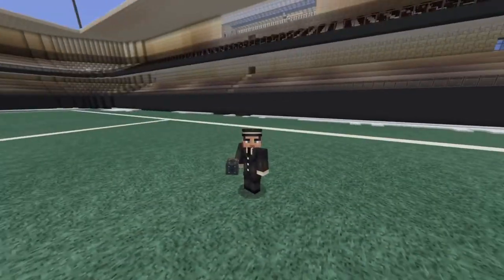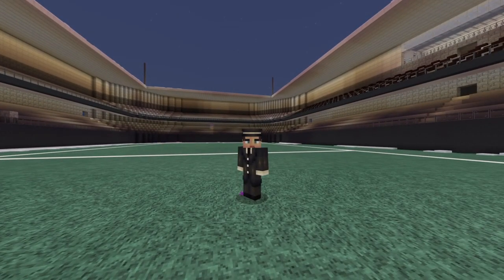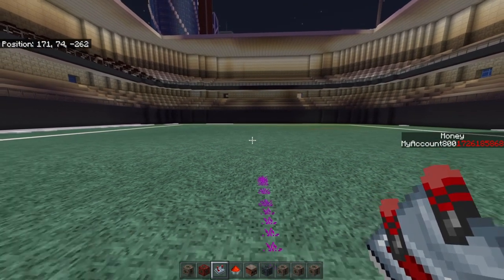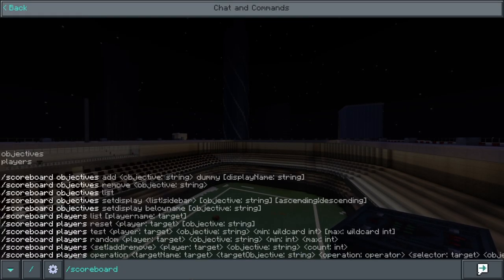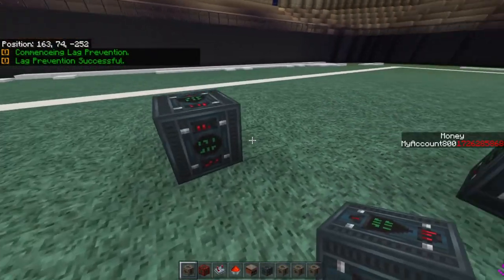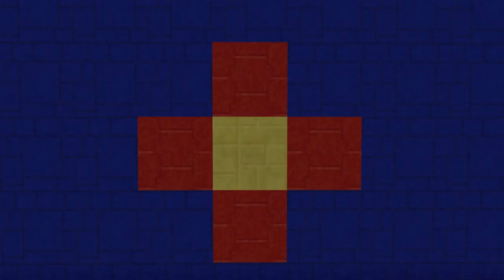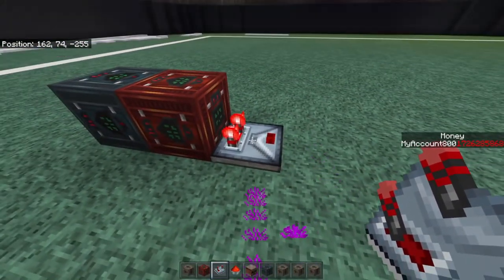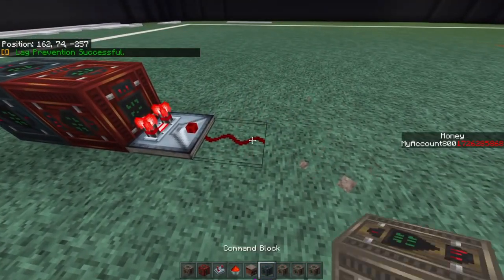How To Remove Player Offline and Make Your Scoreboard Automatic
so we can chat! My username is MyAccount800#1796.